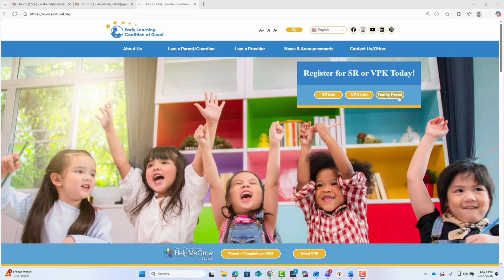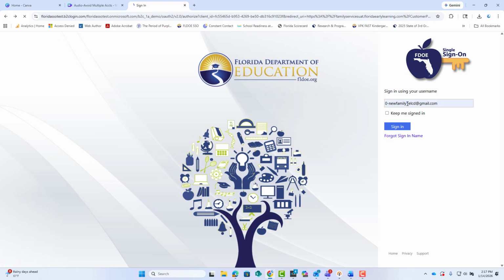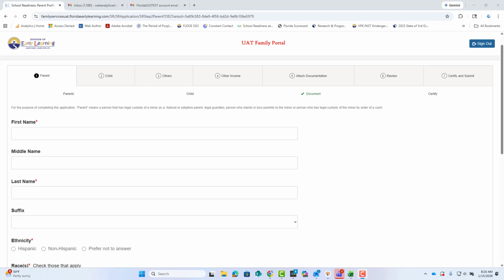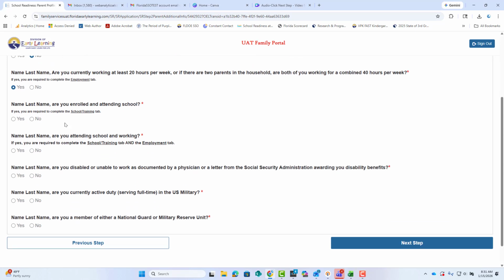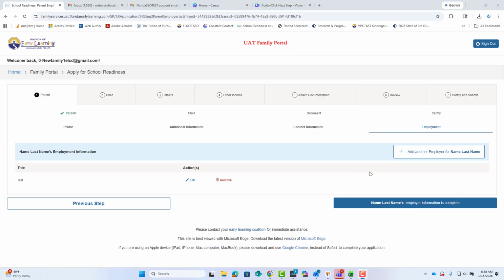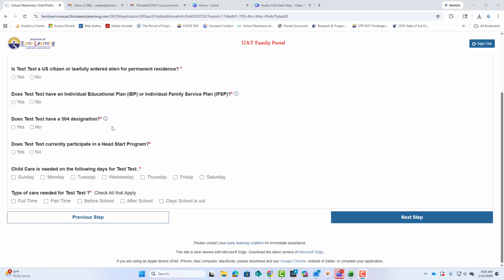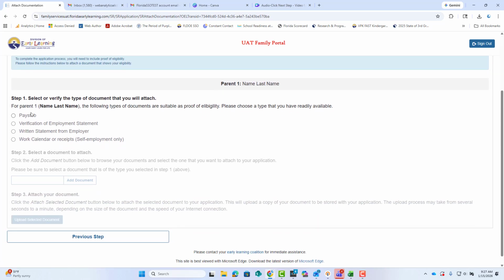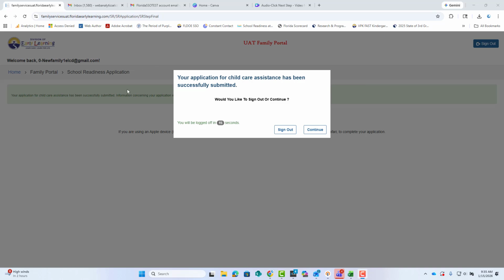Tutorial - How to Register for SR Waitlist 2026